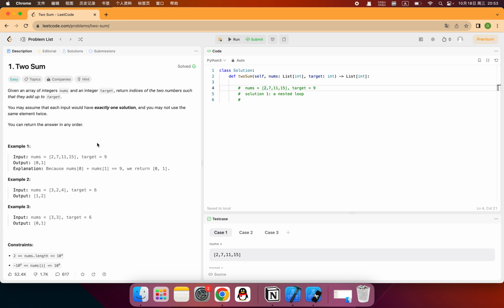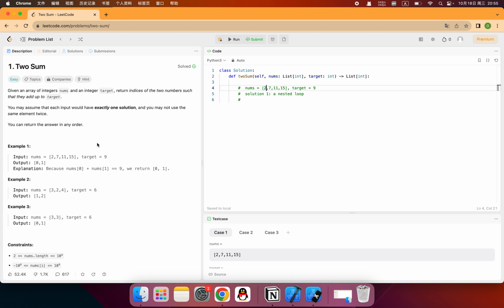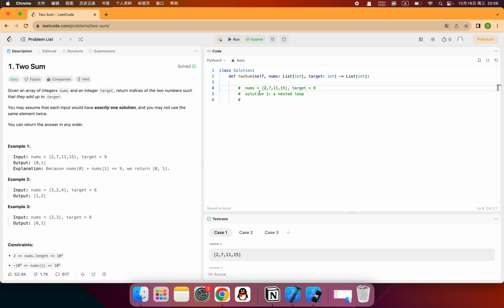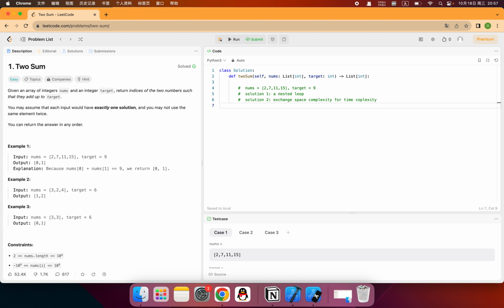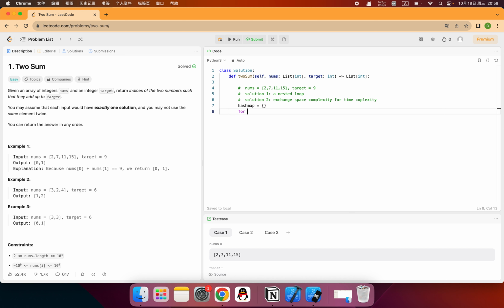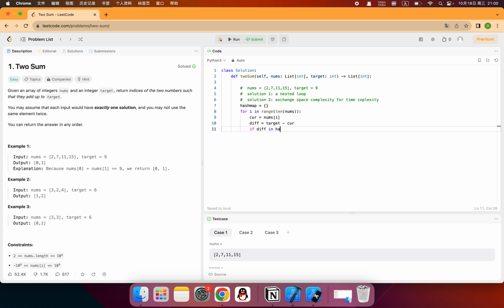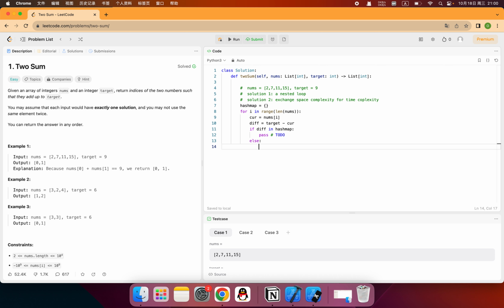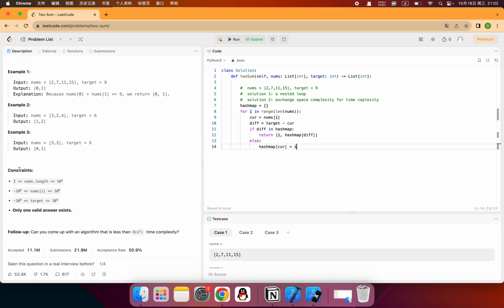Self Mock Technical Interview - 1. Two Sum